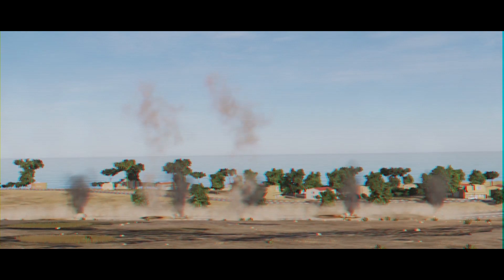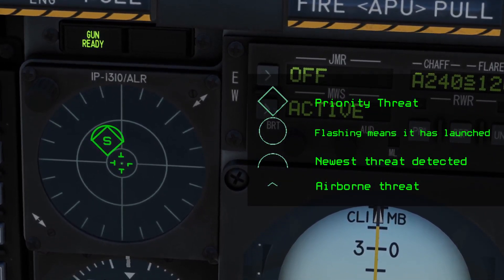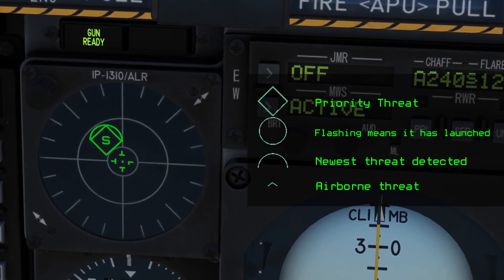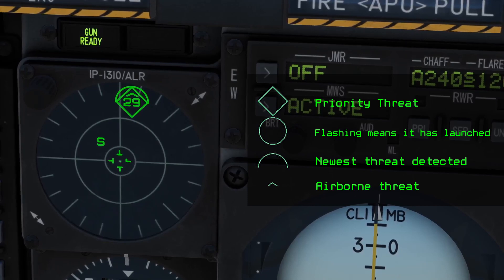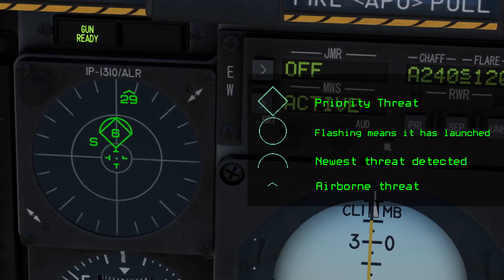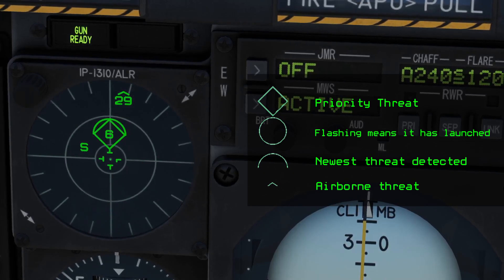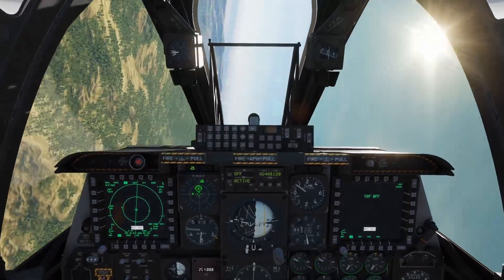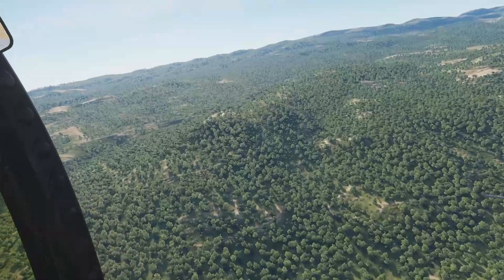Q&D:DCS What's shooting at me? For beginners!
This is a quick and concise tutorial on how to know what's shooting at you using the RWR or Radar Warning Receiver. This is meant for people just getting into DCS and beginners wanting to learn more about how to use systems for missile defense.

Music

Track: Colour of Your Face - NoMBe